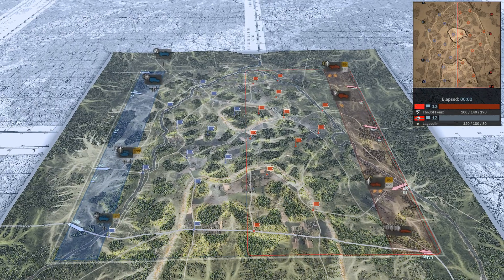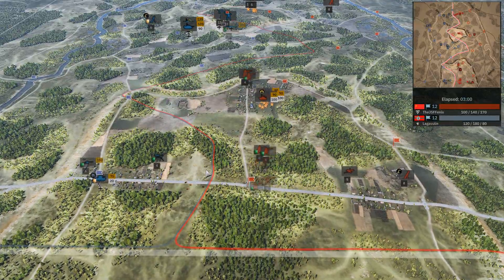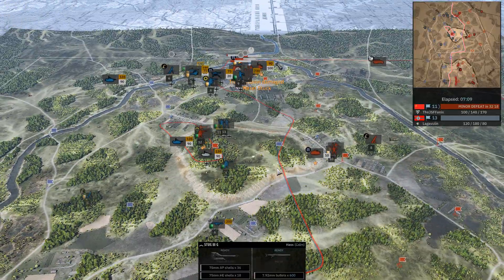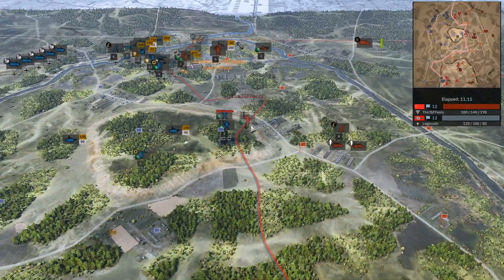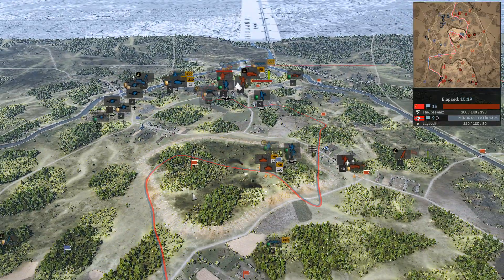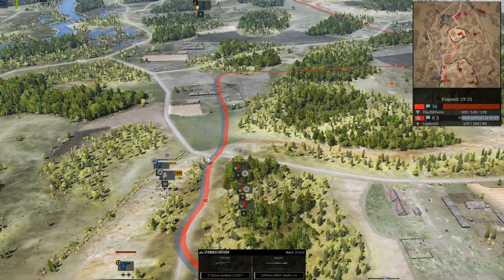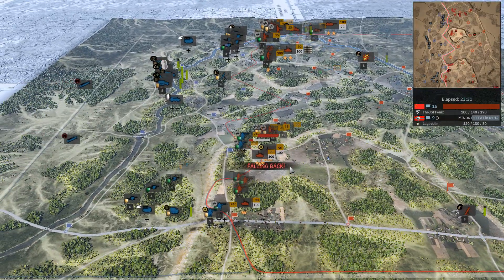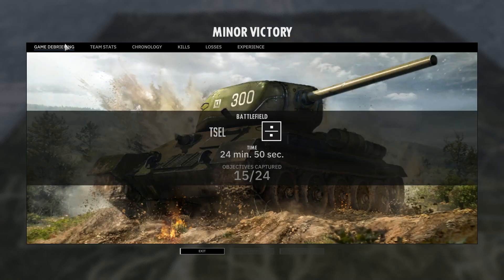(Orsha Cup) Lagavulin vs Fenix - Steel Division 2 Cast (With Khan)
Uh.